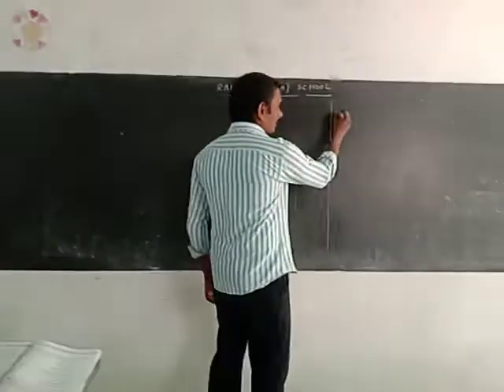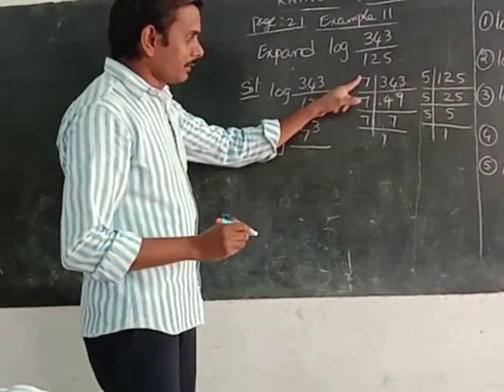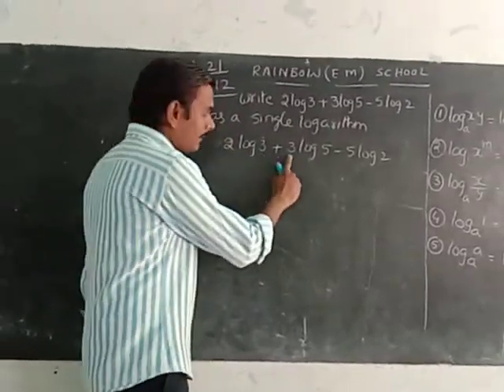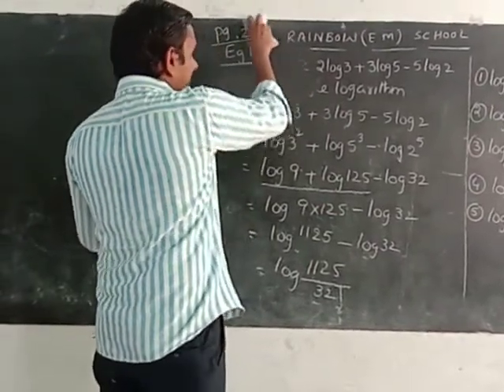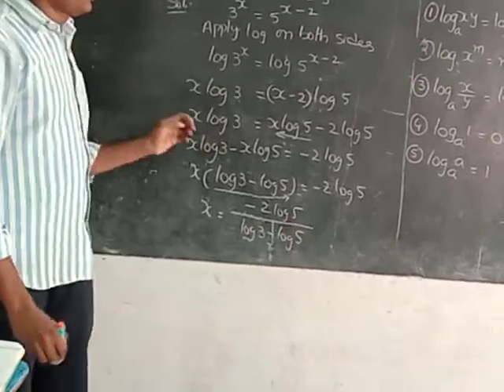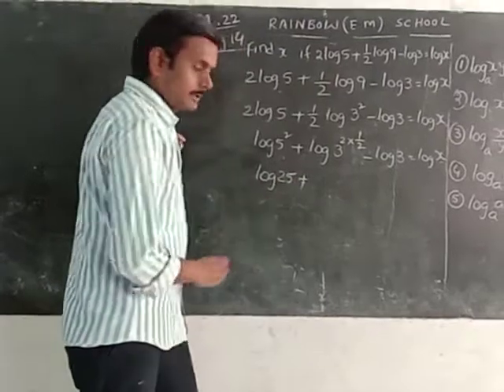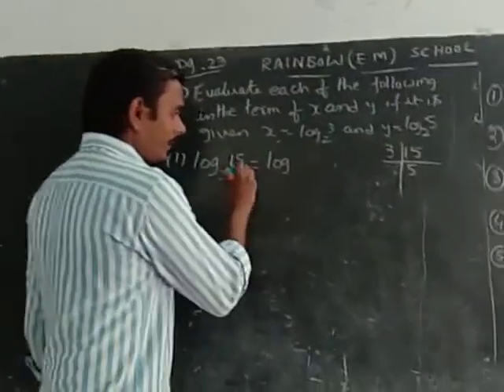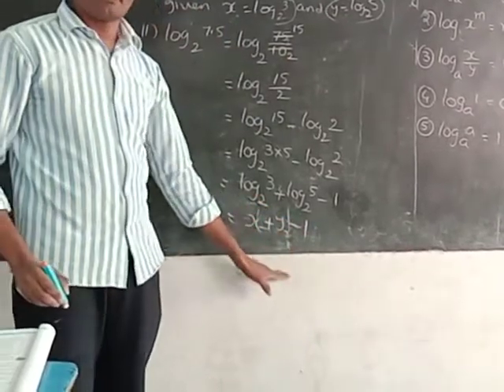Maths log class